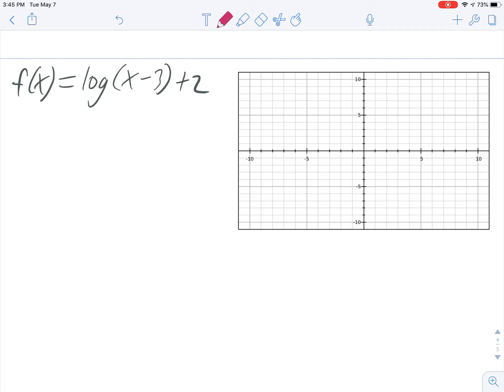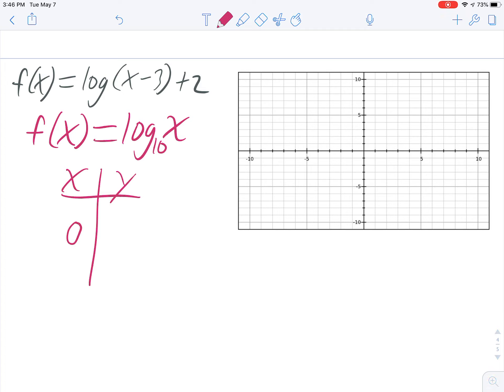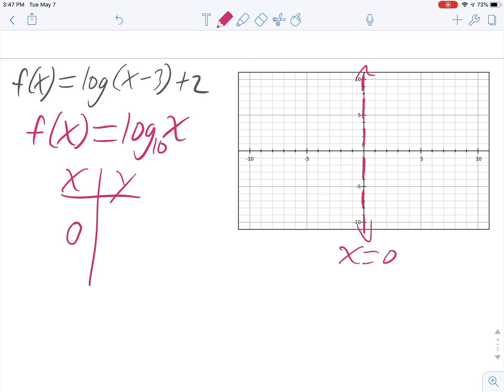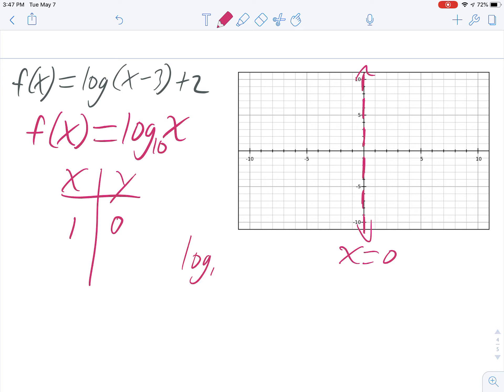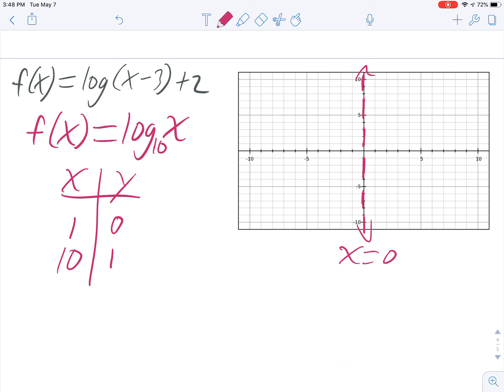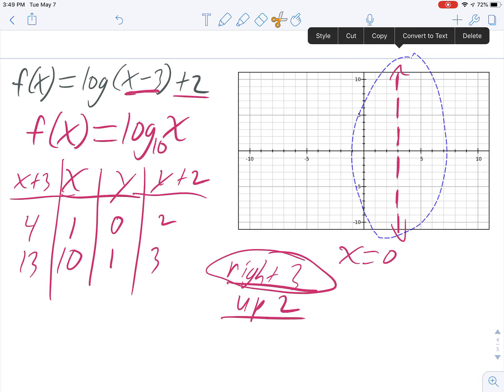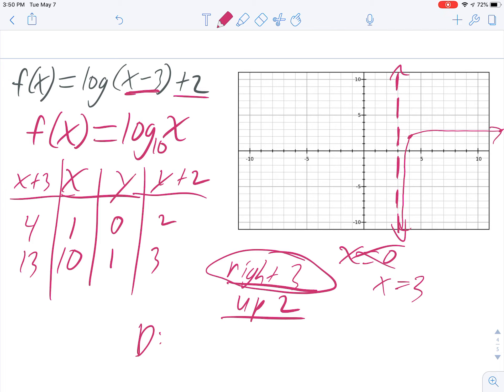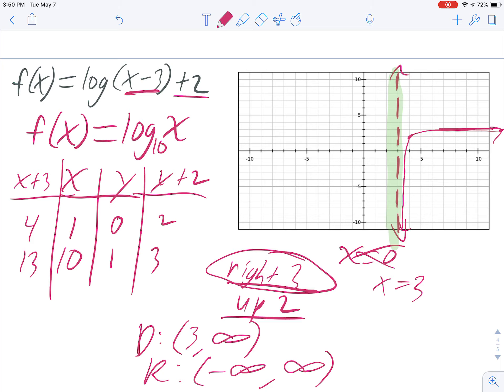Graphing logs using transformations example